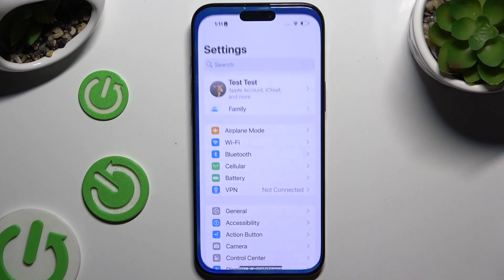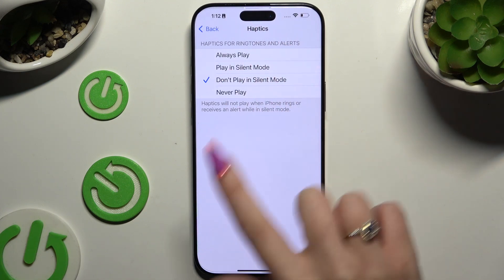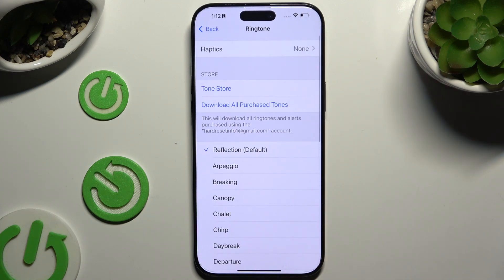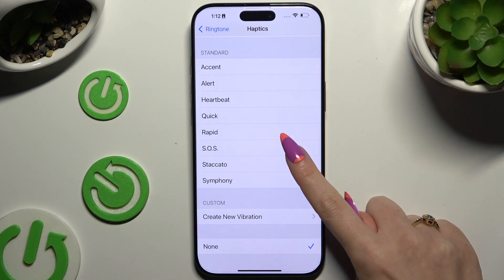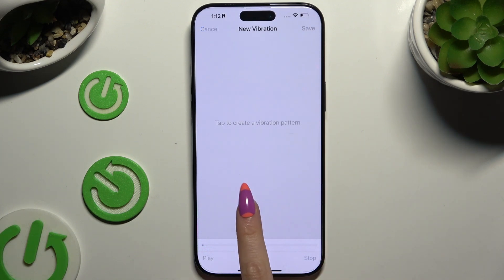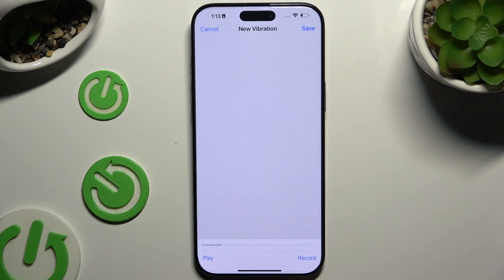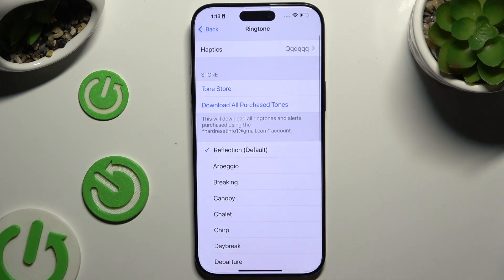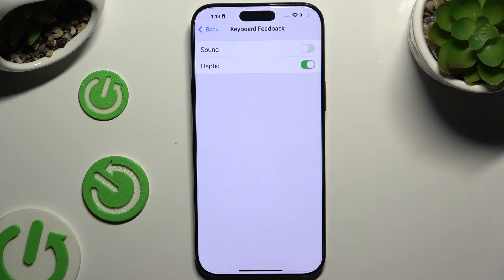How to Enter Vibration Settings on iPhone 16 Pro Max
Stay here if you want to know how to access and adjust the vibration settings on your iPhone 16 Pro Max. You can customize the vibration patterns for calls, messages, and notifications to suit your preferences. Whether you want to set a specific vibration pattern for different contacts or modify the intensity, We will guide you through the steps to personalize your device’s vibration settings.

How to Access Vibration Settings on iPhone 16 Pro Max?
How to Customize Vibration Patterns on iPhone 16 Pro Max?
How to Change Vibration Options on iPhone 16 Pro Max?